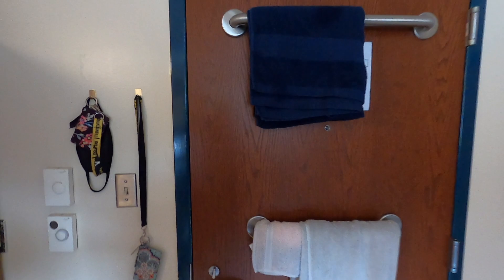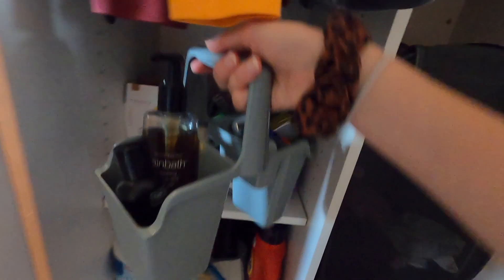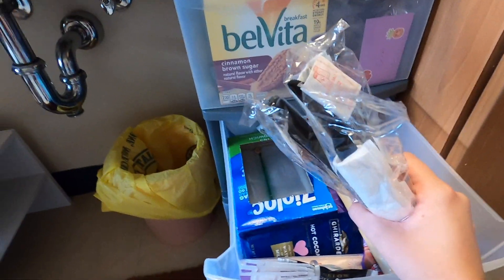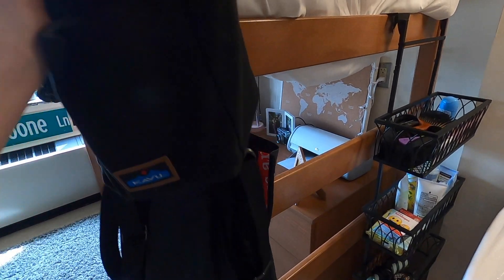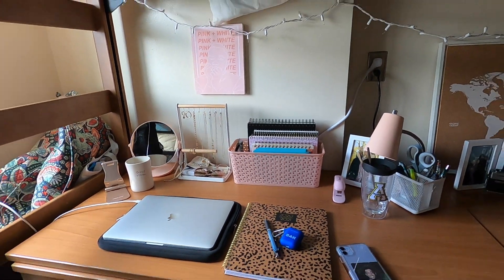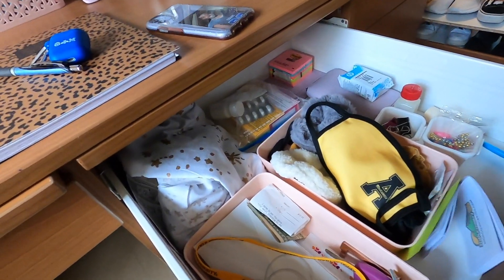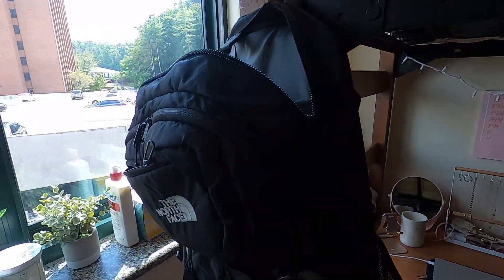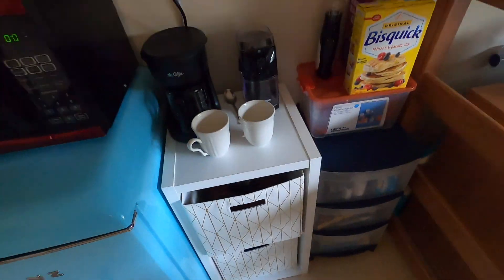COLLEGE DORM TOUR 2020- how i fit everything into a tiny room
sorry it's late, but heres my college dorm!!

music
breeze by Eiiwun
Day in Paris by Llusion

me
vsco @erinburr
state- NC